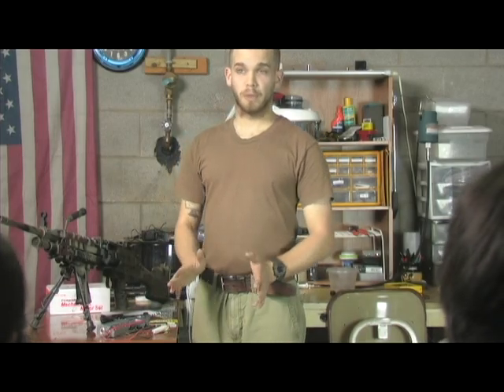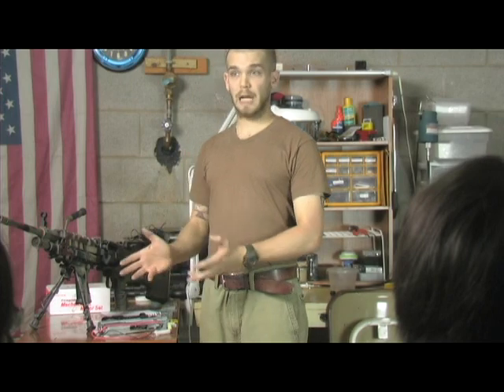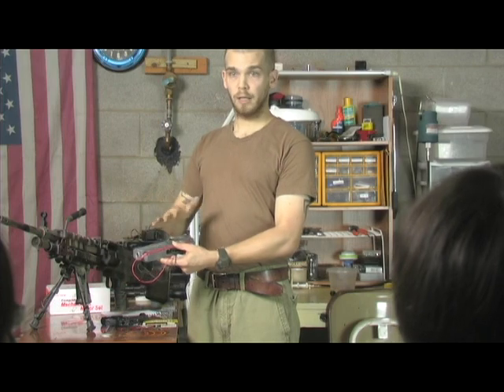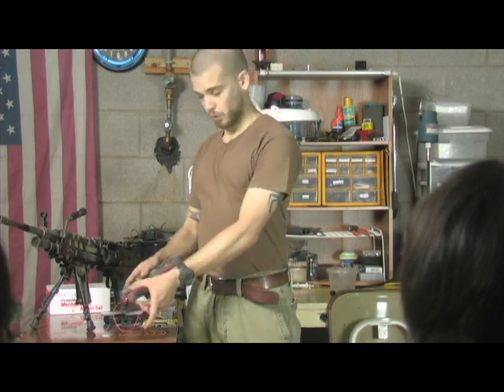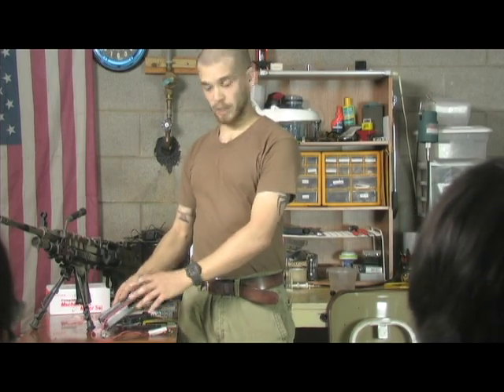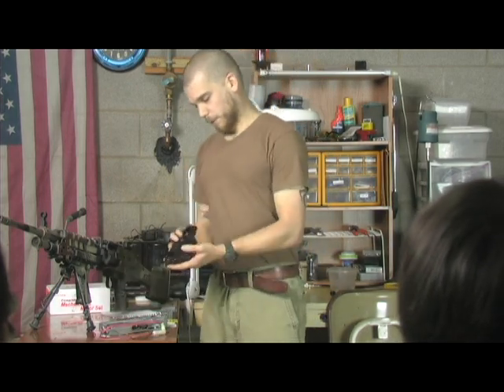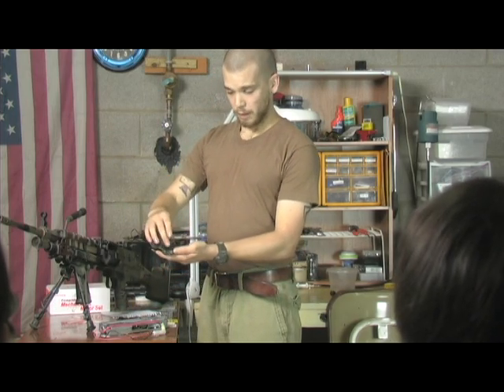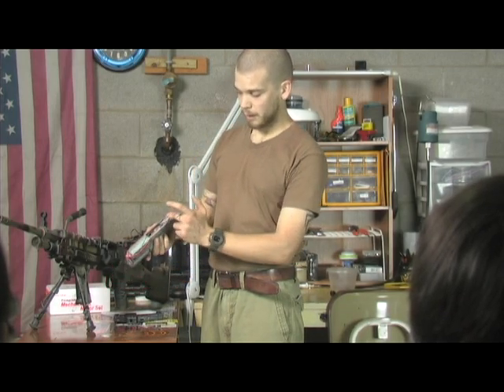Comparing the M249 gearbox to the Version 2 gearbox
This is an informative speech I did for my communications class. It is a comparison of the advancements of the M29 aeg gearbox.